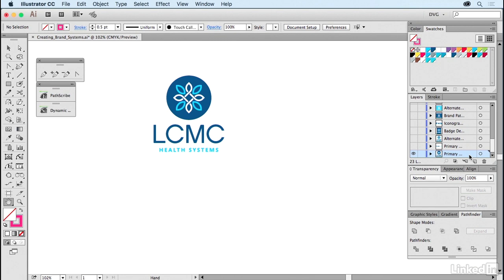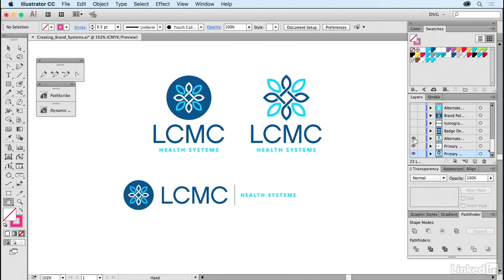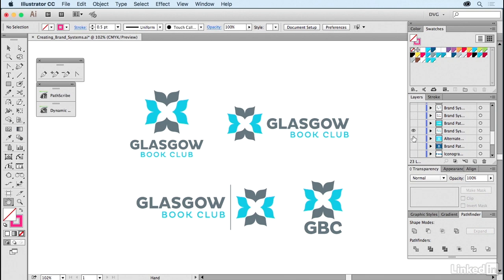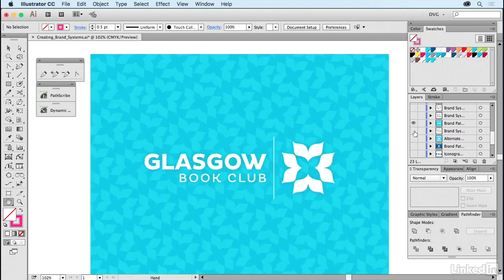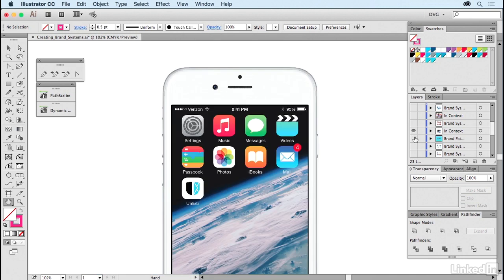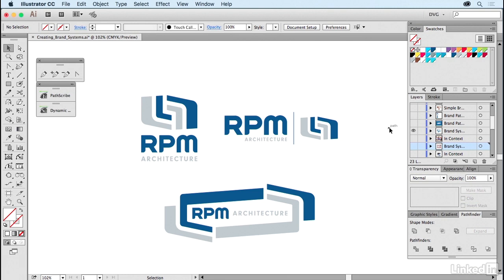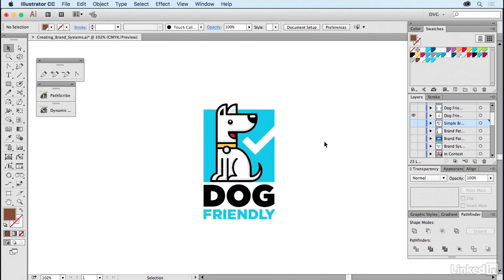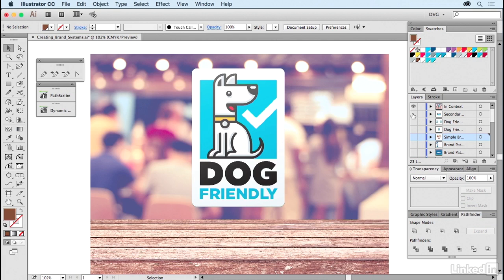logo design - Brand